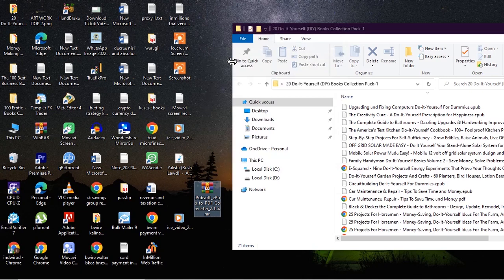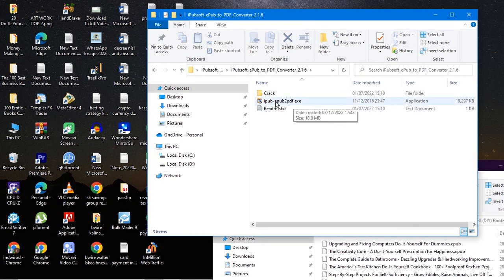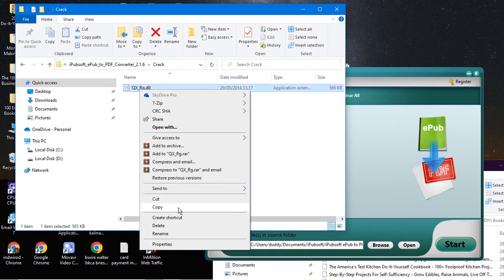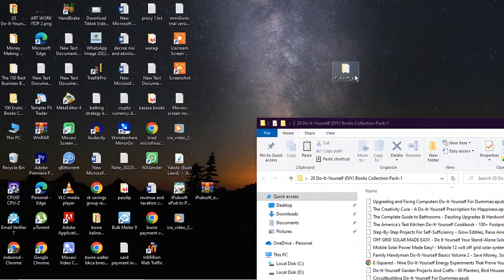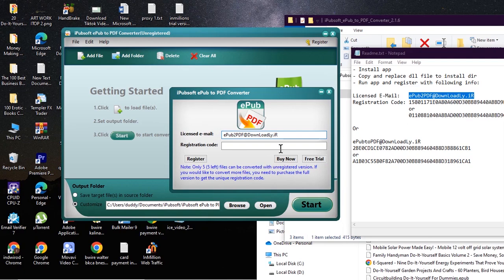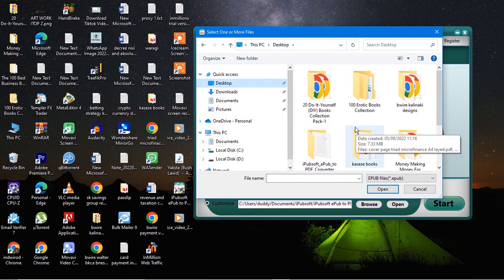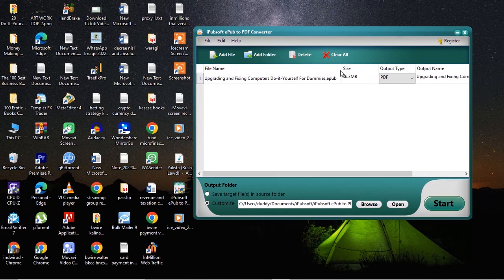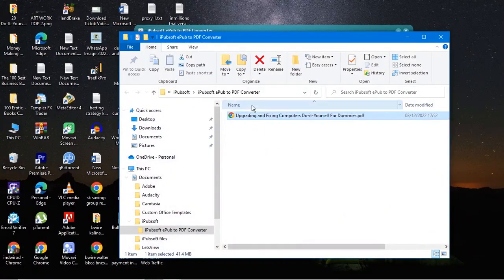How to Convert document in Epub format To Pdf format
If you're looking for a simple way to convert an epub document to a pdf file, then check out this tutorial! In this step-by-step guide, you'll learn how to convert an epub document to a pdf file in just a few simple steps.

In this video, we'll show you how to convert an Epub document to a PDF format. This is a useful trick if you want to share a PDF document online or print it out or even read with you pdf reader. Epub to PDF conversion is a simple process that can be used to convert any Epub file into a PDF format.